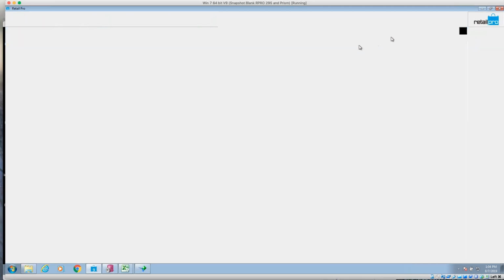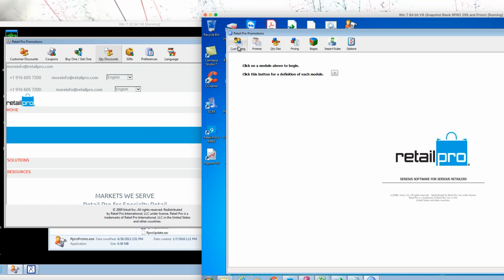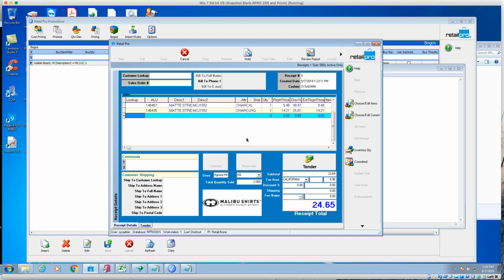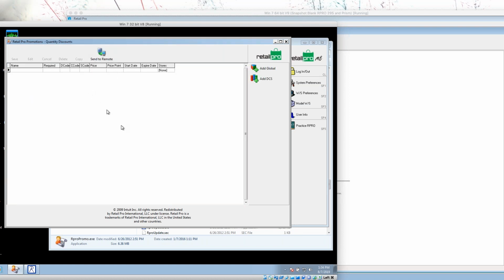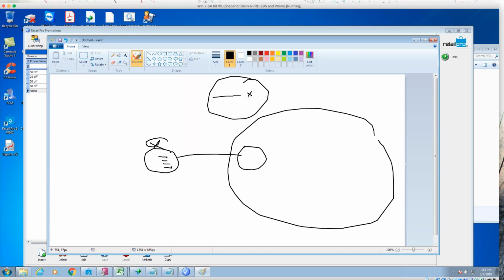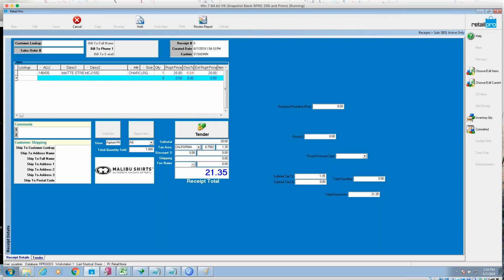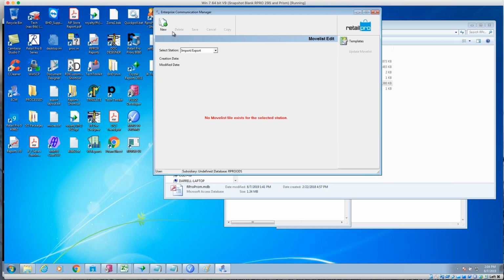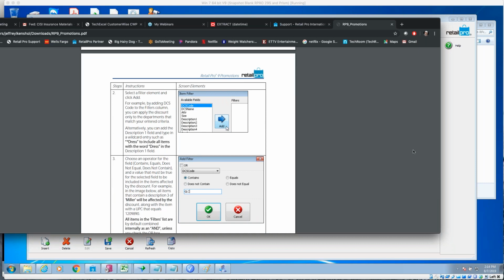RPro v8 & v9 Promo Tools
This webinar covers the various promo tools available in each version and how to set them up and test them